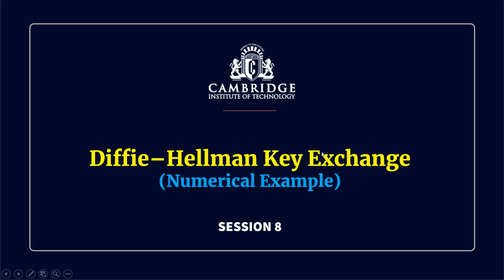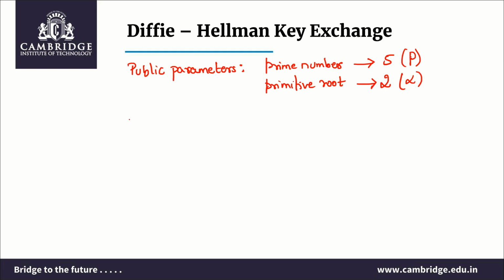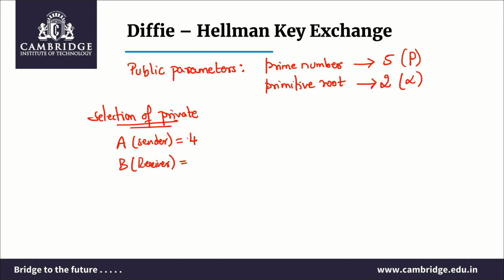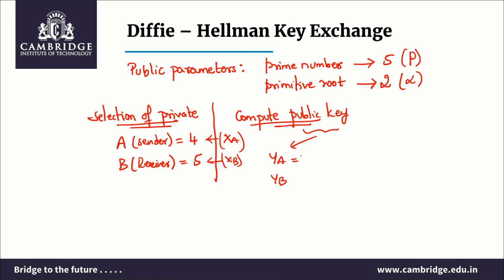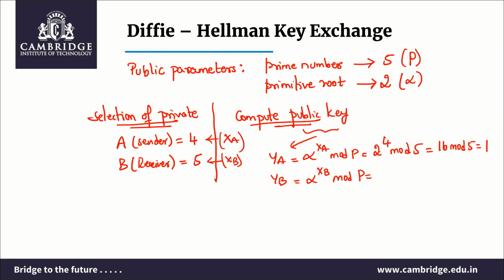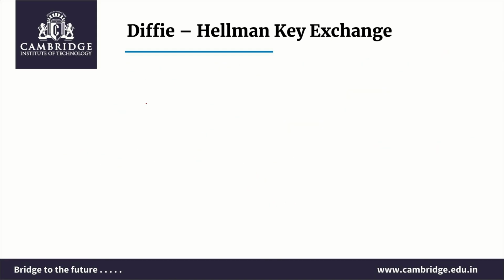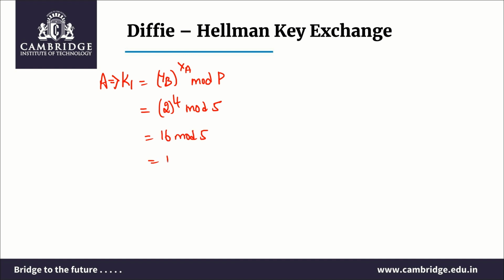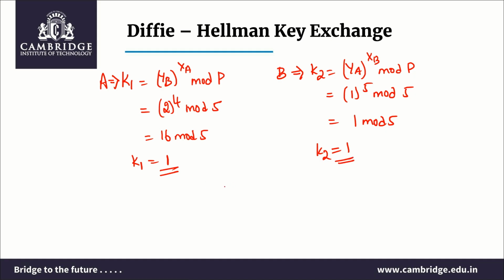DH Key Exchange Example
In this video, we show how Alice and Bob securely create a shared secret using Diffie–Hellman with:

Prime , 𝑝 = 5; Primitive root 𝑔 = 2
Alice’s private key = 4
Bob’s private key = 5
Step by step, we calculate their public keys and arrive at the shared secret key, which is 1.